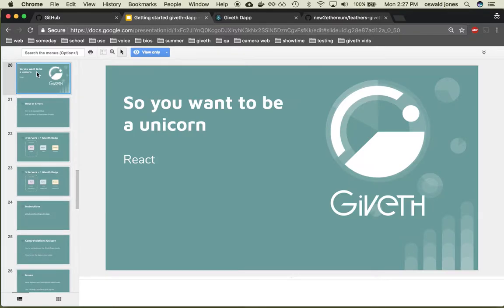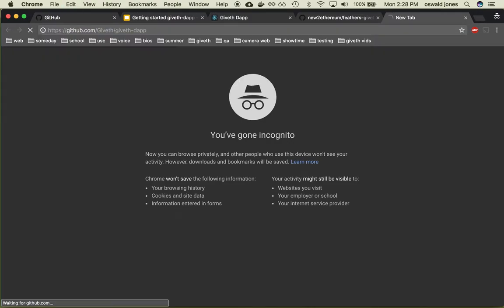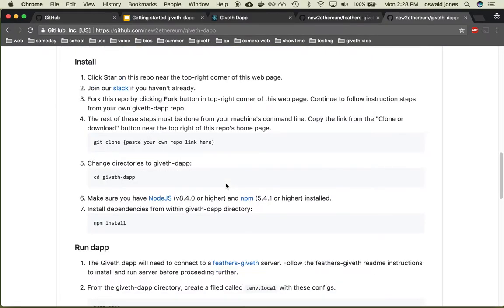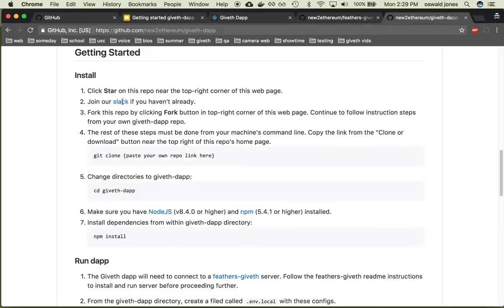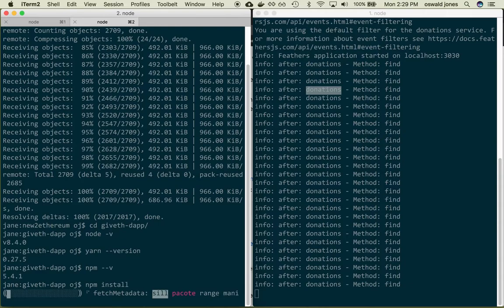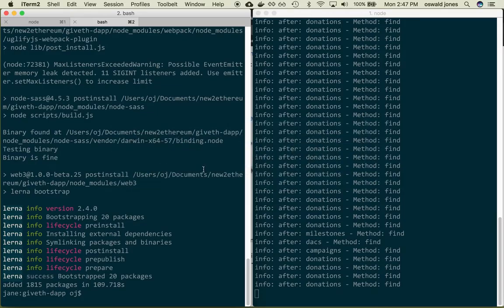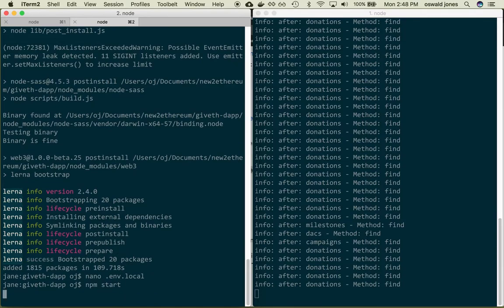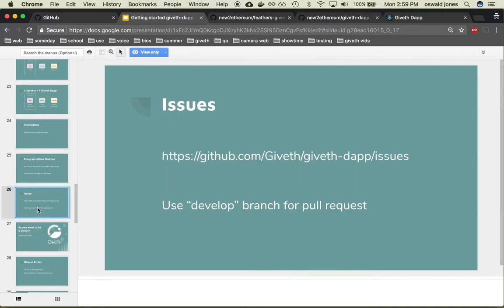Giveth Ethereum Dapp Tutorial Walkthrough Part 2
Easy place to start learning ethereum. Run the Giveth Dapp locally including webapp, cache server, and testrpc ethereum blockchain. Use the UI and test wallet to make test transactions on your own machine.